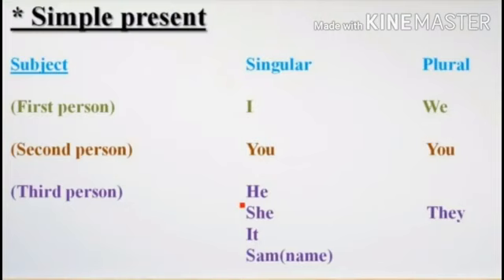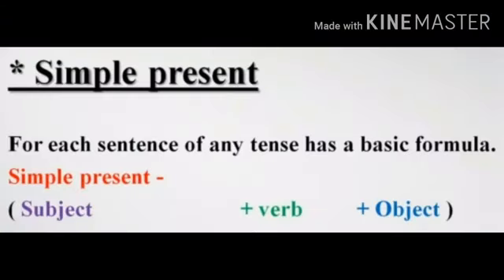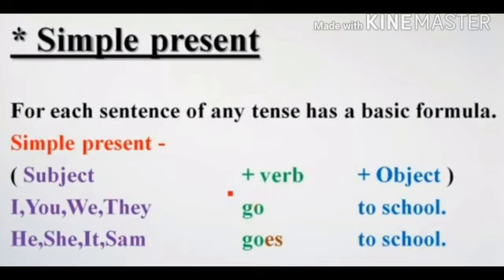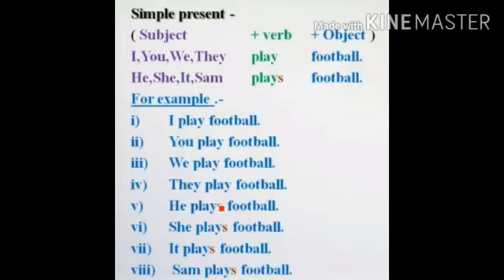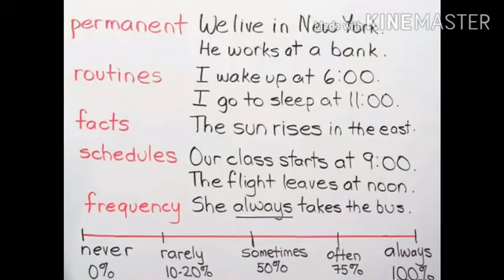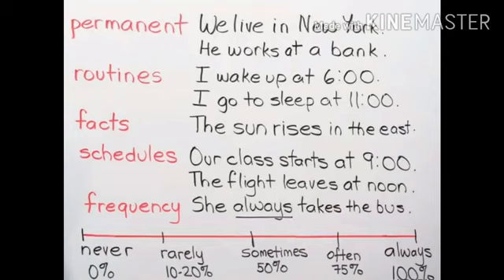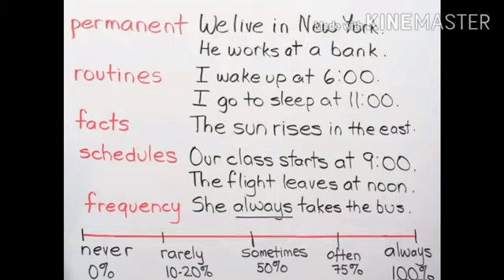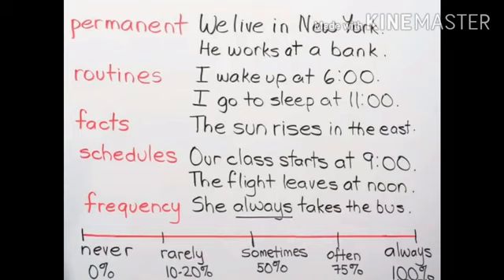simple present tense